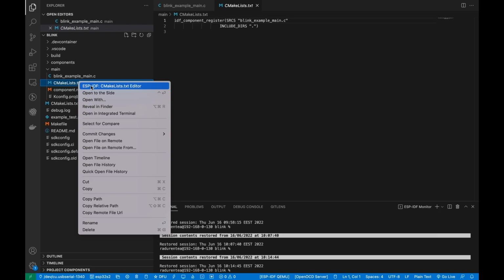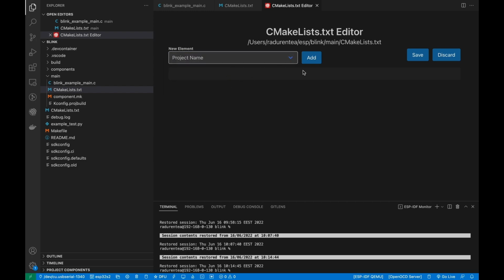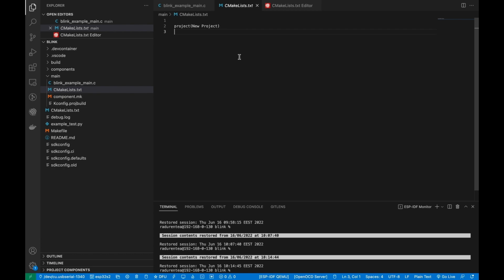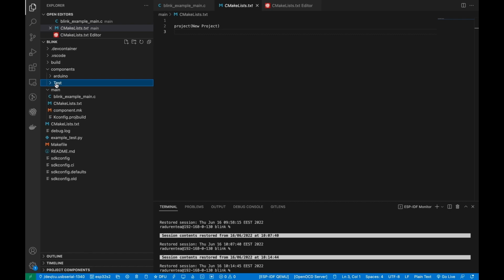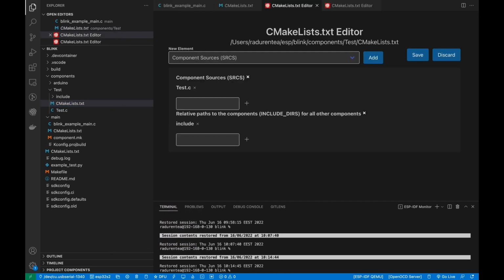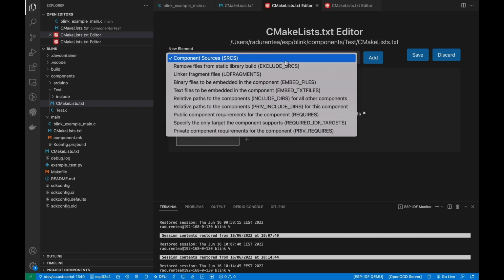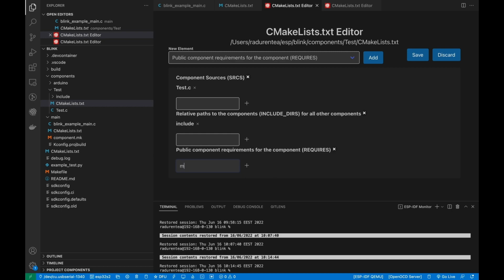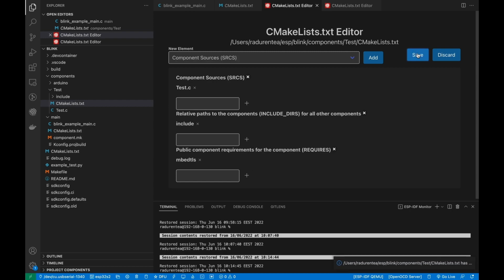ESP-IDF VSCode Extension Tutorial #3: CMakeLists Editor